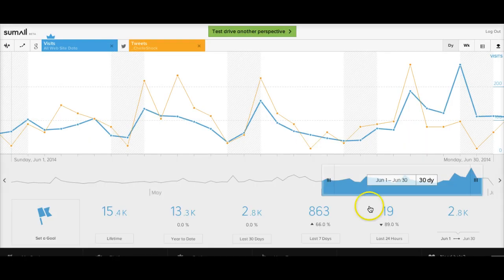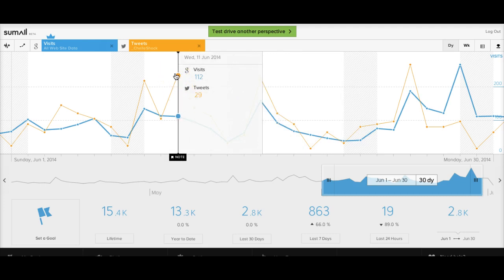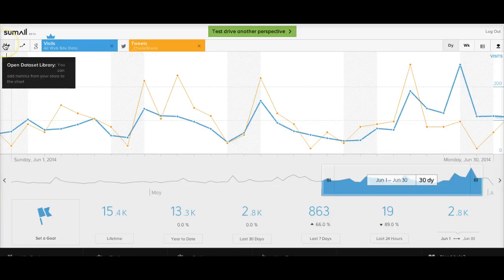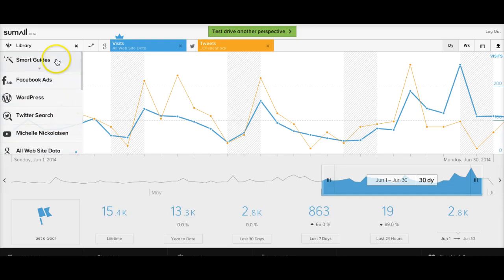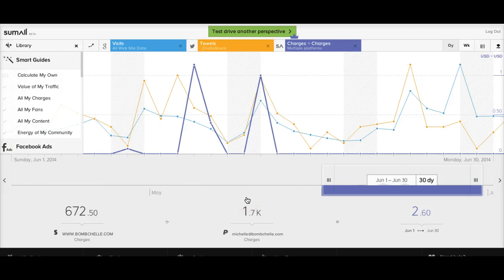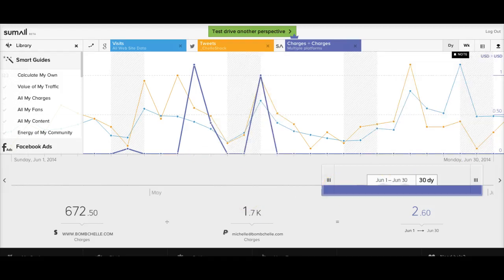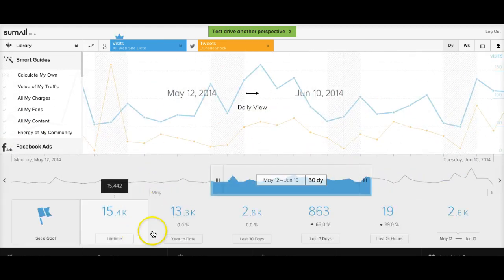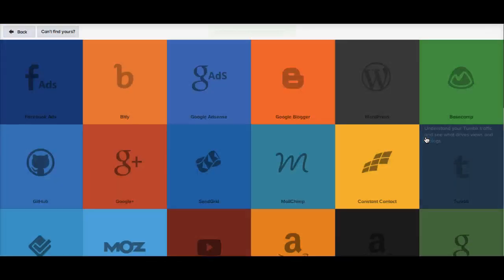Review: SumAll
An analytics dashboard for online marketers & business owners.